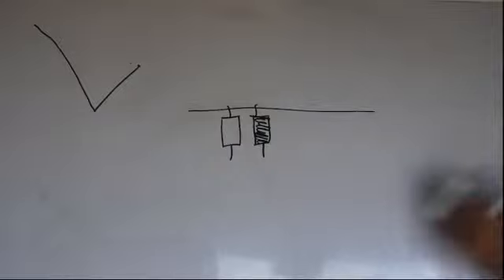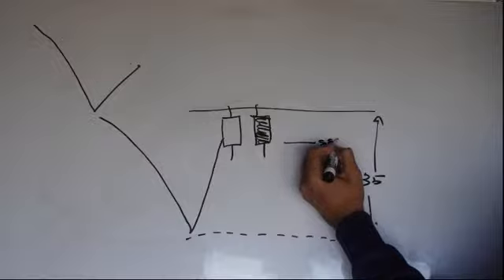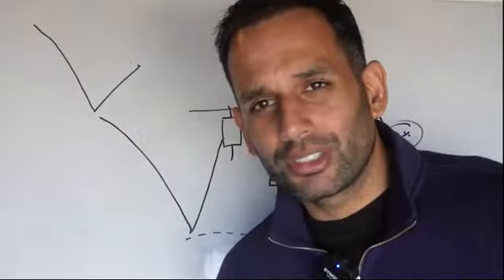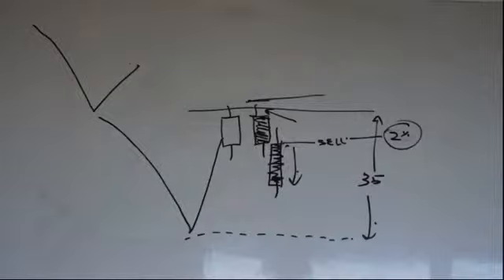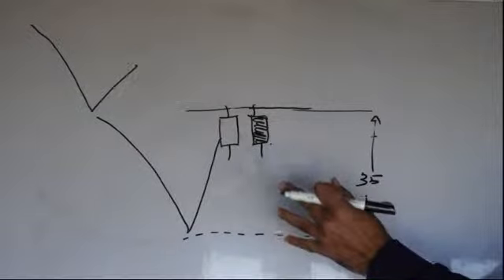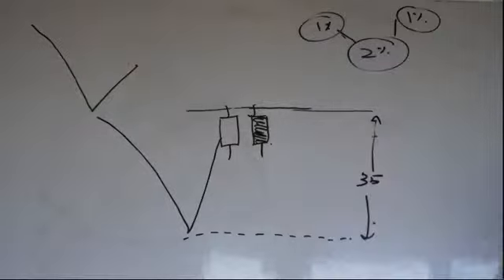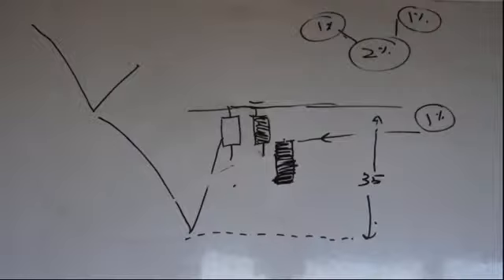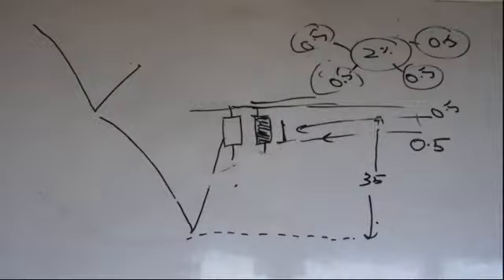Blazefm 268 Live Stream